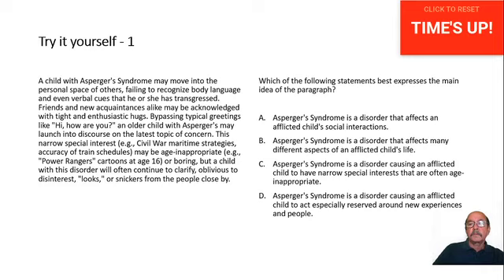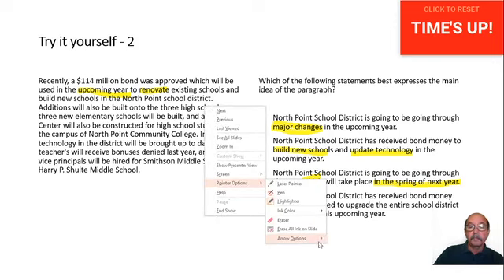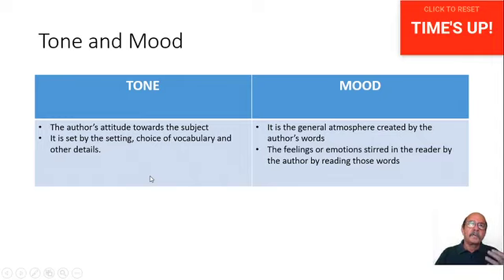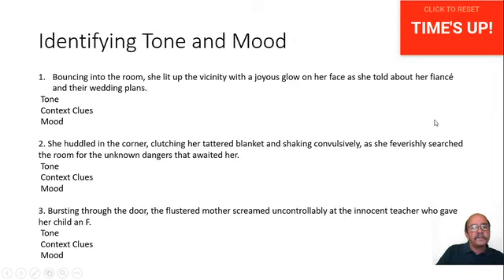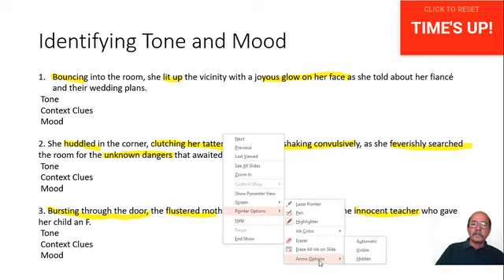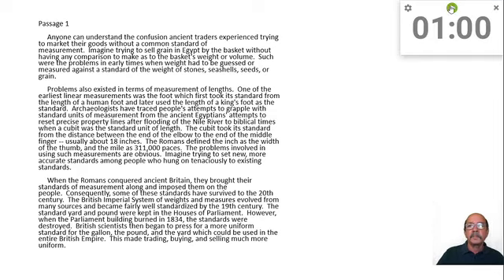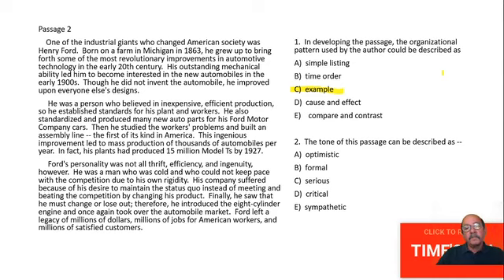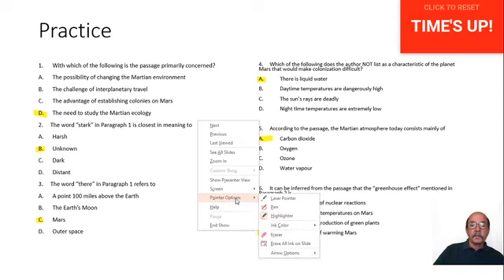Reading Comprehension part 2 Main idea contd & Tone By Ashley Burn